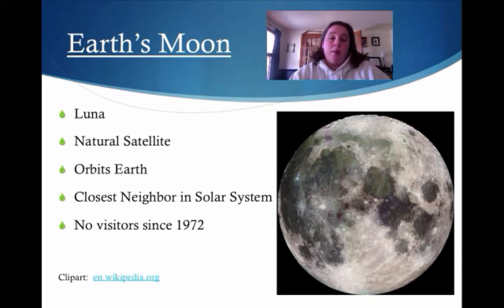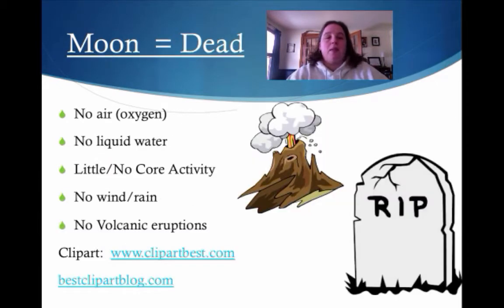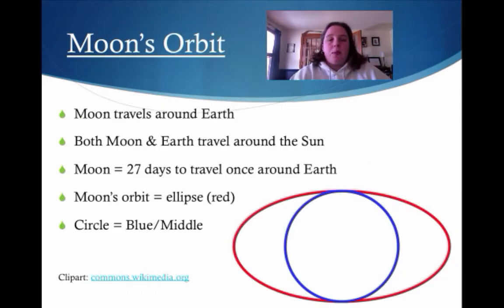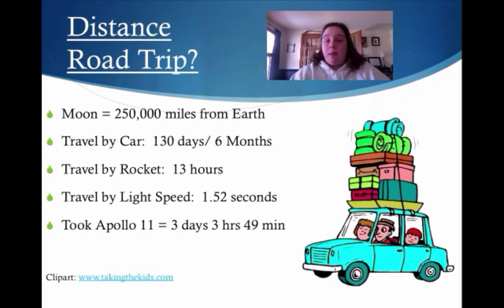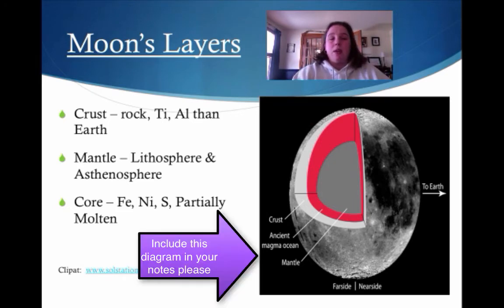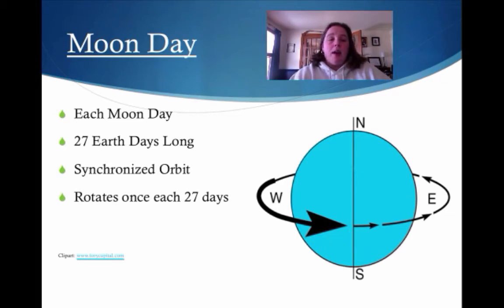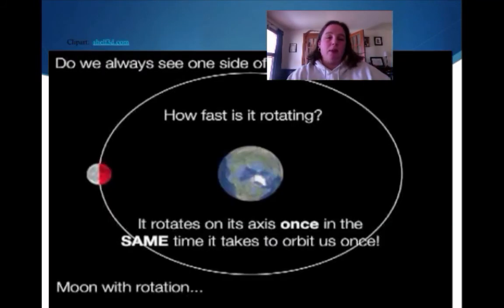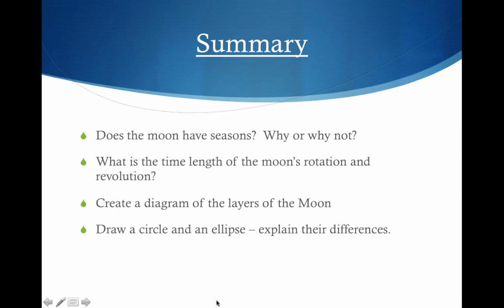#82 Our Moon part 1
Brief introduction to the moon including seasons, tilt, speed, rotation, and revolution